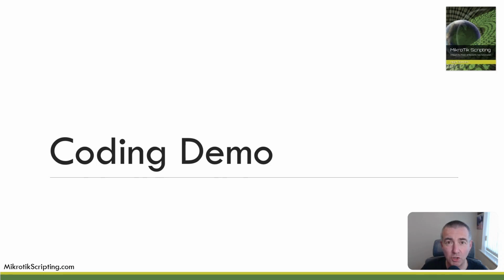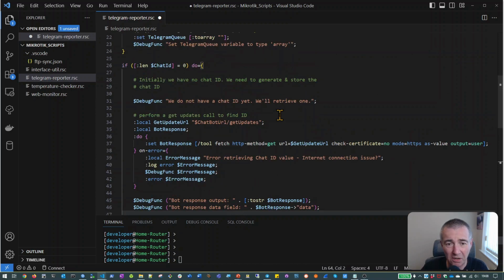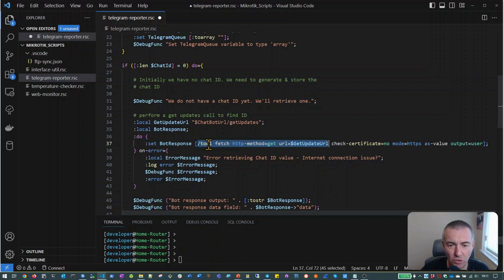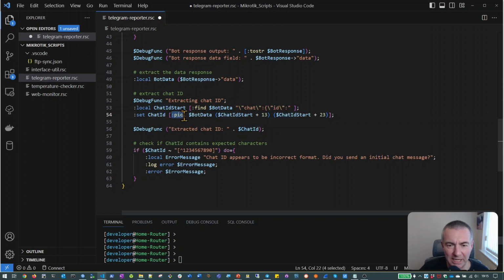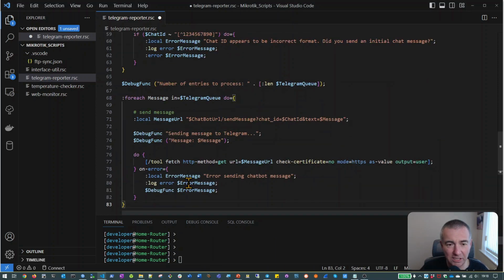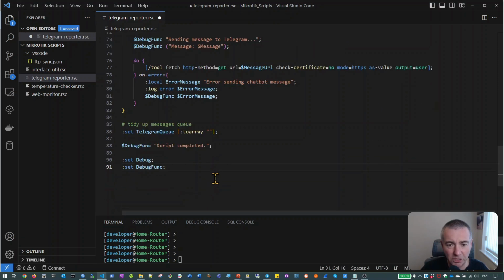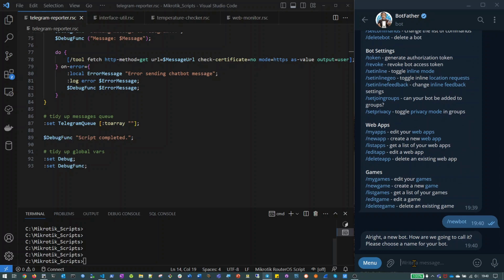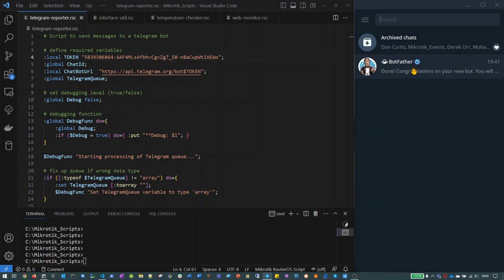MikroTik Scripting: Lesson 06 (Part 2): Telegram Reporter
In this lesson we'll continue creating our final script for this series: the Telegram Reporter.

The video covers the following topics:
 - Coding the Telegram reporter script (including :find, :len, :pick, regex)
 - Creating a Telegram bot

The slides and code for this lesson can be found

** Don't forget that you can get a copy of the Mikrotik Scripting book from Amazon in paperback and e-book formats. **